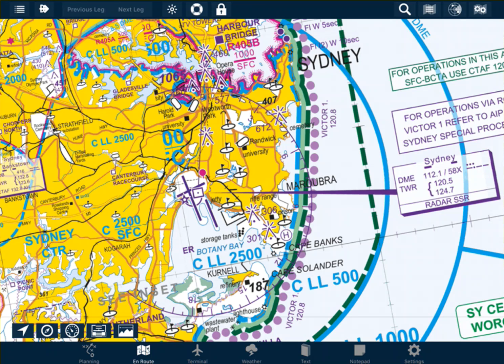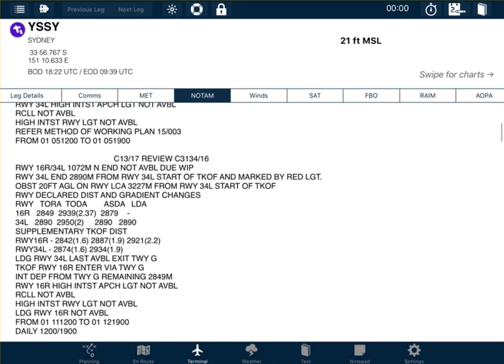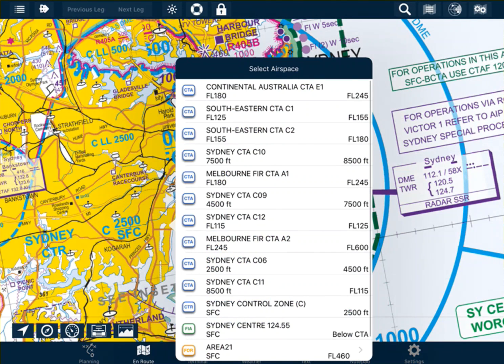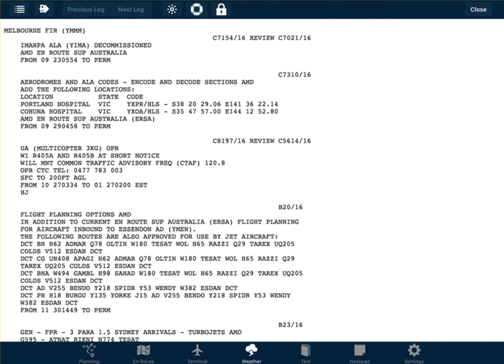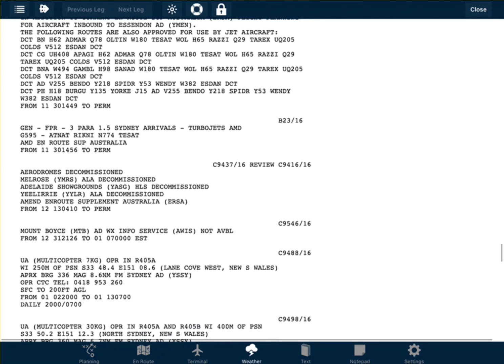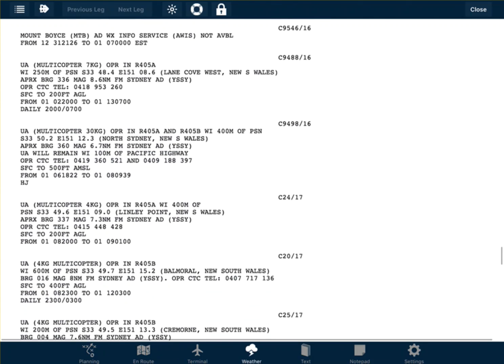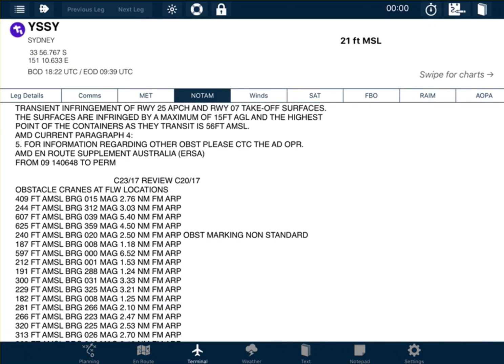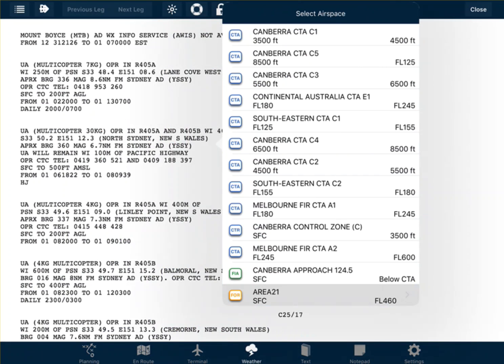NOTAMs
How to find NOTAMs in Avplan EFB